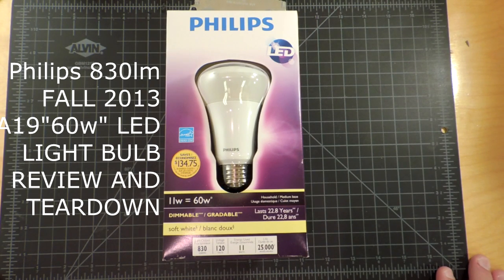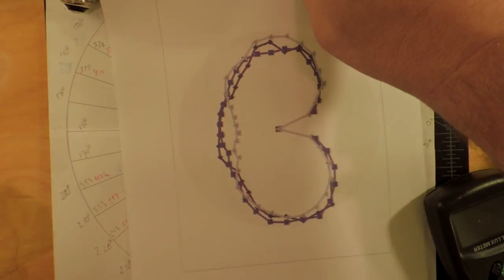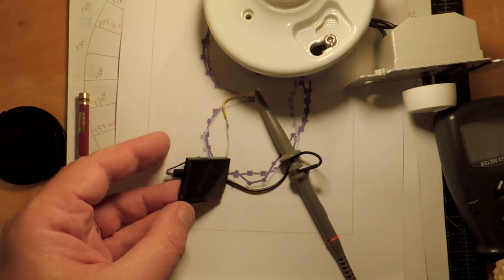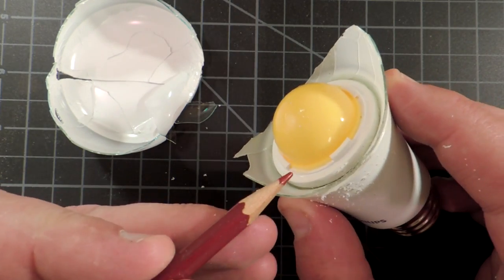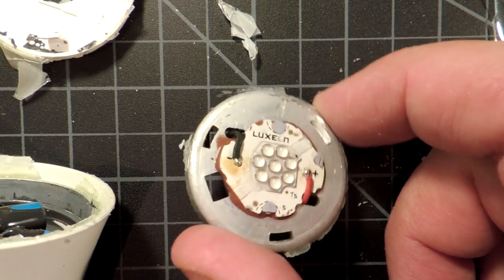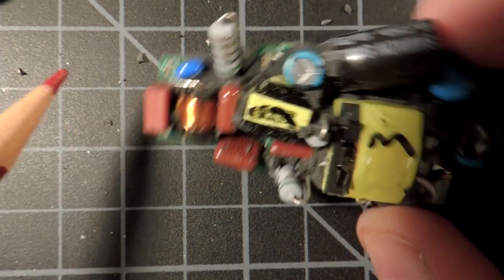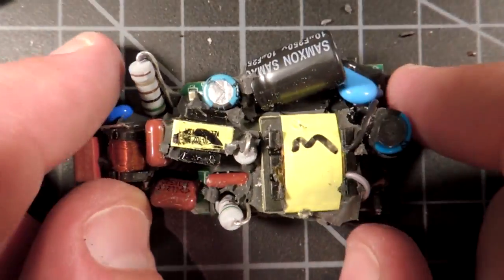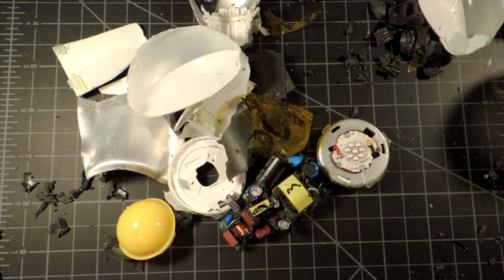Philips A19 "60w" LED Light Bulb Fall 2013 Version Teardown and Review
The previous Philips A shaped bulb had a yellow and silver exterior. it was a great emulation of an old incandescent bulb, but it looked funny. This new bulb has a more conventional look, but will it perform as well? Philips model number 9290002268